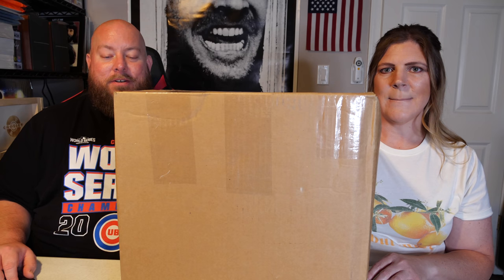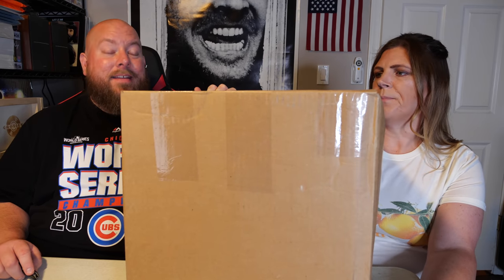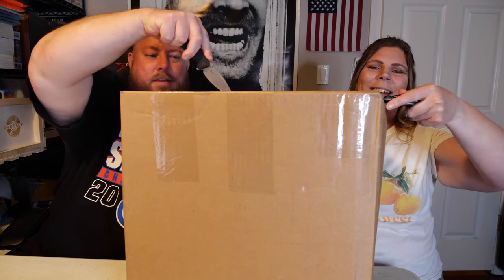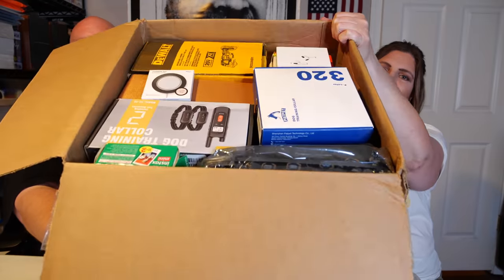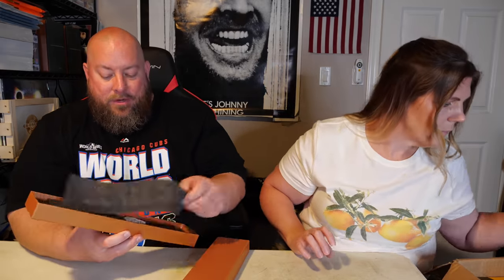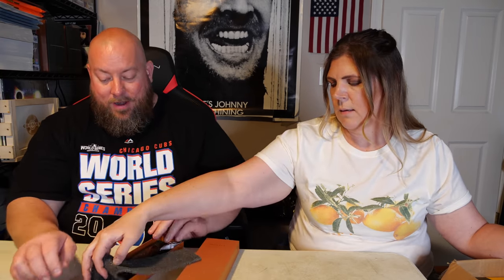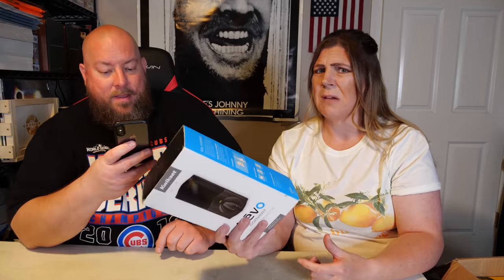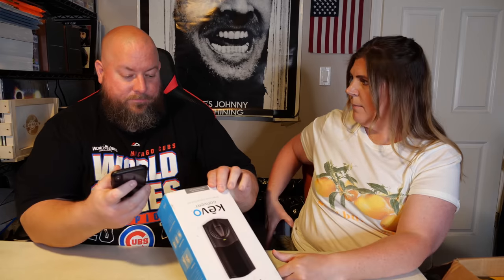I bought an Amazon Customer Returns Pallet + Let's open a Mystery Box from it!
Opening an Amazon Mystery box today and we want to make that money!  Let's find out what's inside!

Clint Miller
484 E. Carmel Dr. 127

Check Out DARK PARLOR ORIGINALS:
Autogaphed Funko Pops & Celebrity Private Signings!